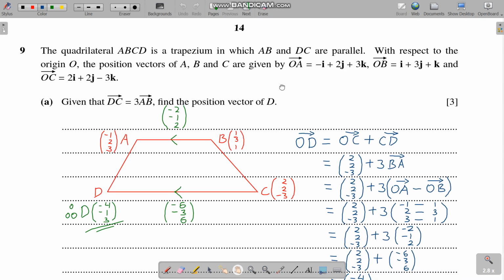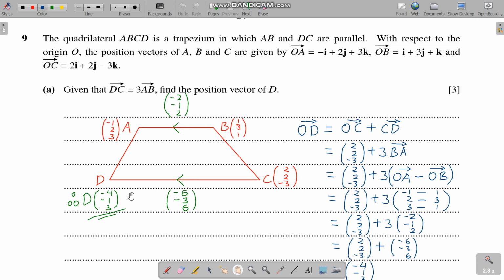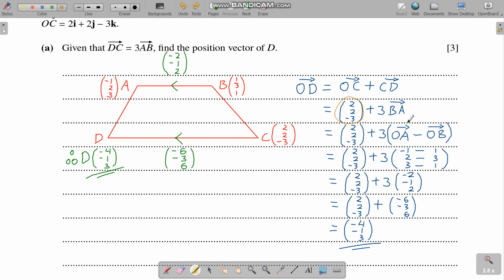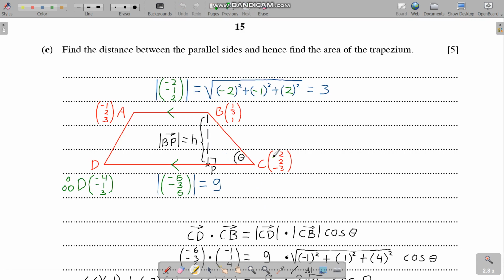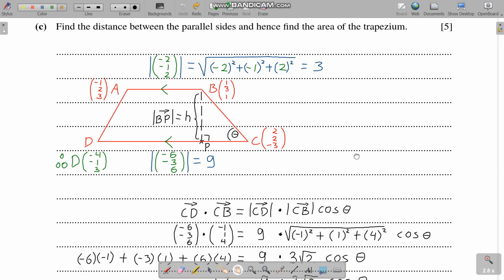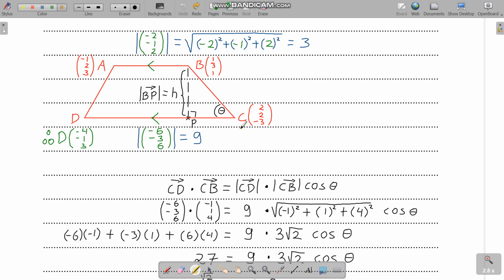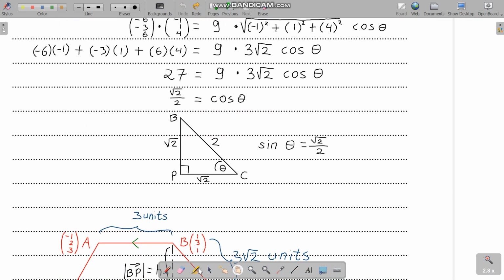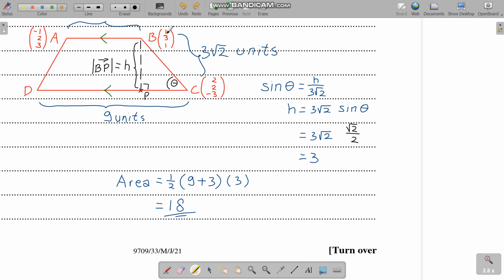9709_s21_qp_33 Q9a,b,c Topic 3.7 Vectors A Level Mathematics